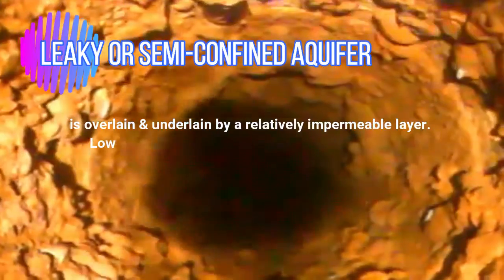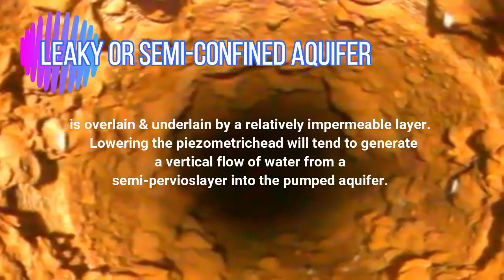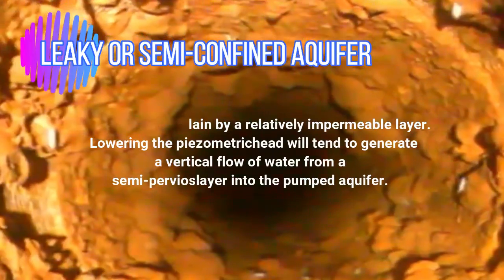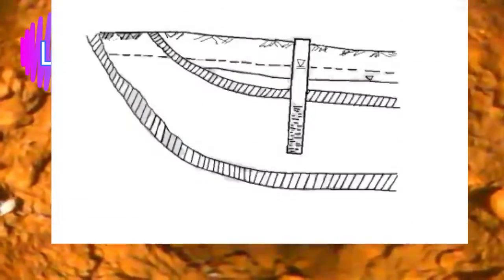Aquifer 5 1 1C